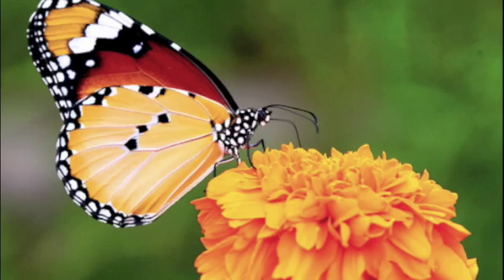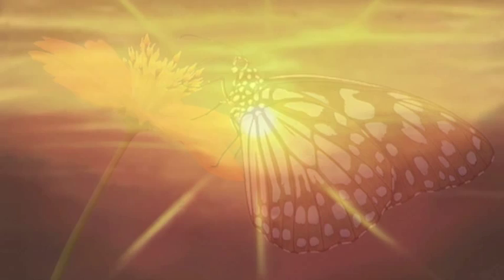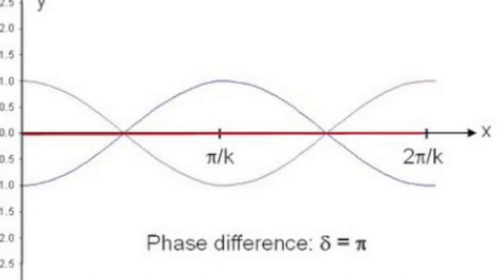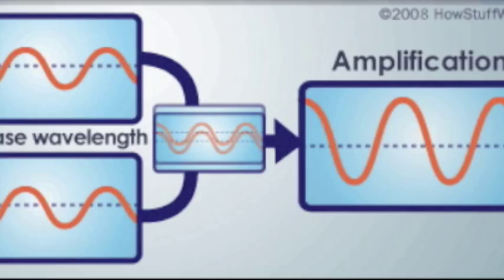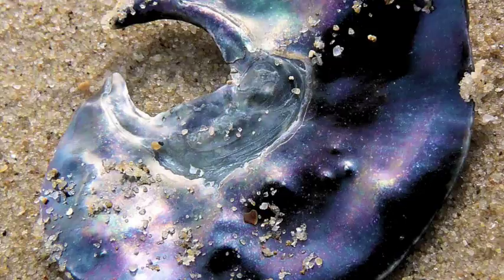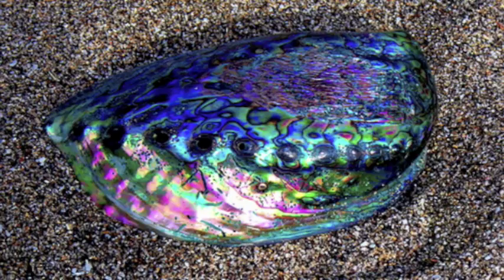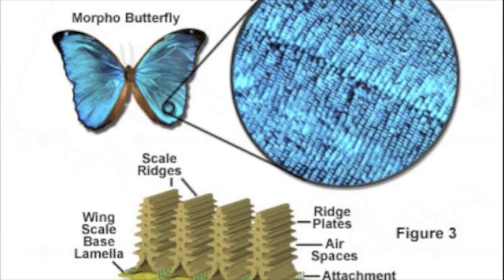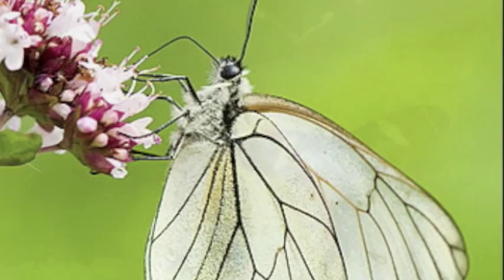how do butterflies get their color?